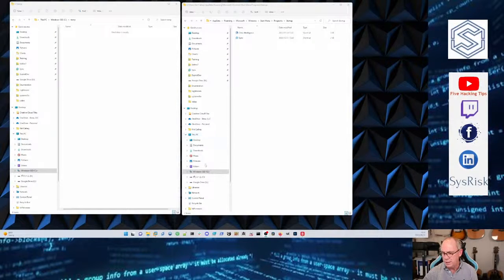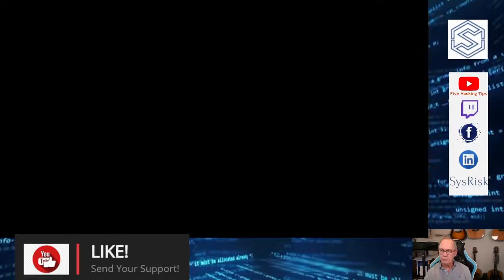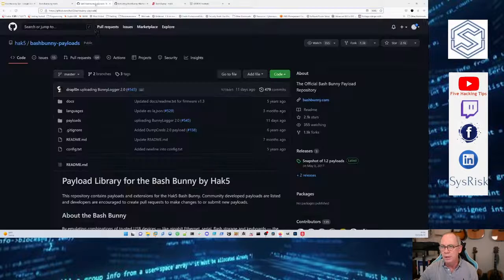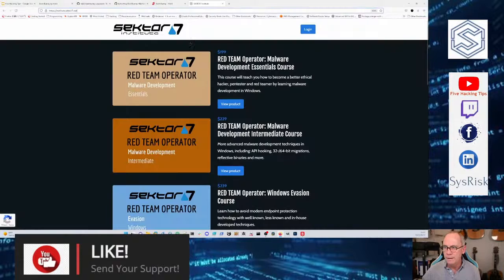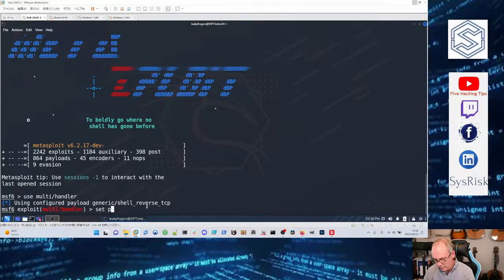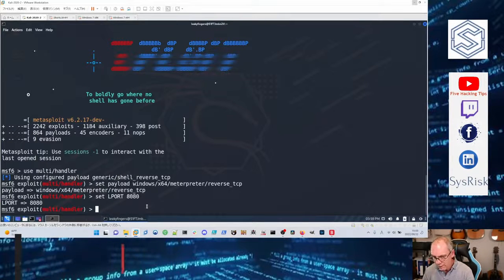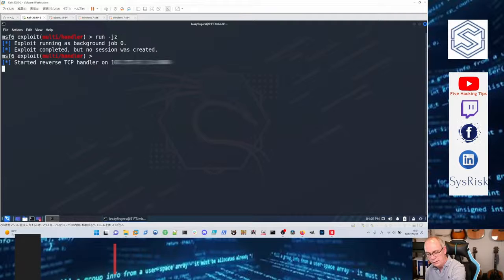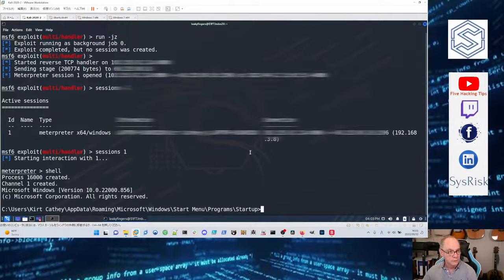Physical Malware Attack With Bash Bunny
This stream demonstrates use of the Bash Bunny to perform a malware injection attack when a hacker has physical access to systems. Enjoy!